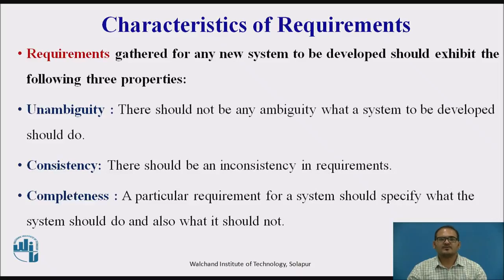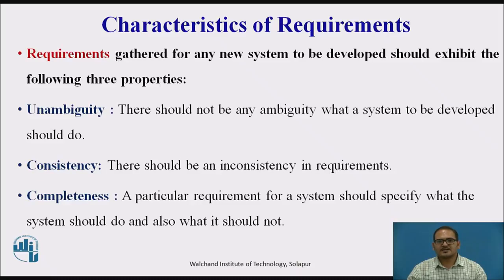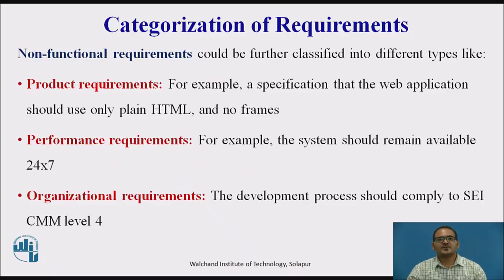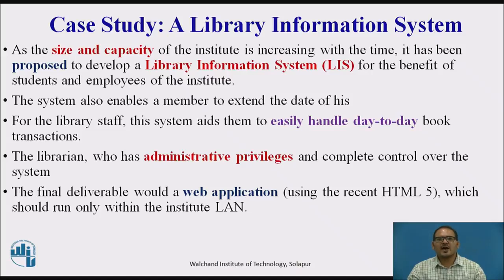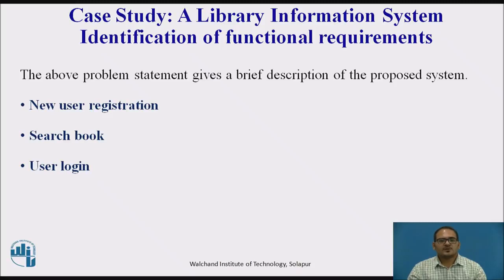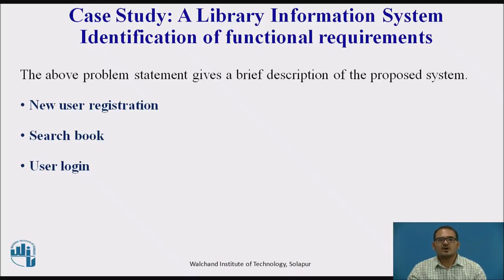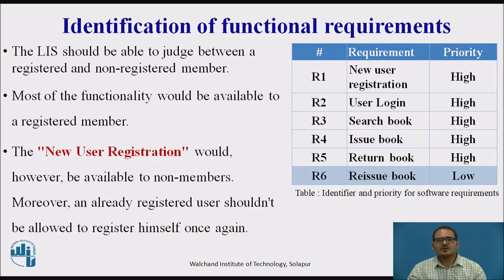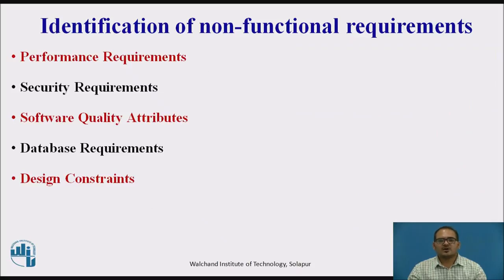Identifying the Requirements from Problem Statements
Dear viewers this video is helpful in identifying the requirements for a problem statement. Its like a case study.

Keep watching.